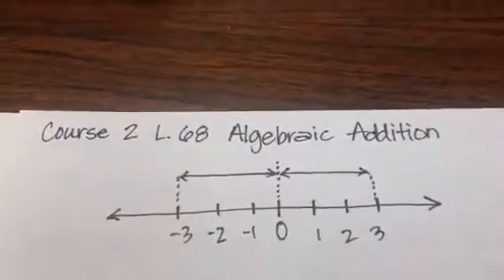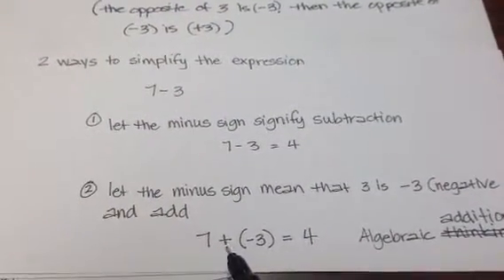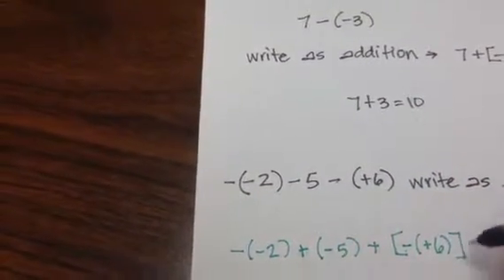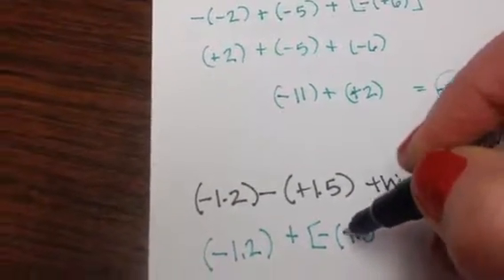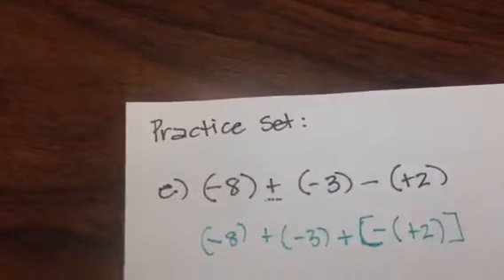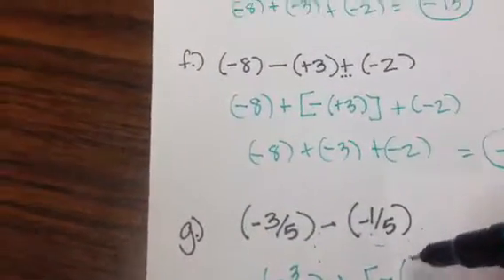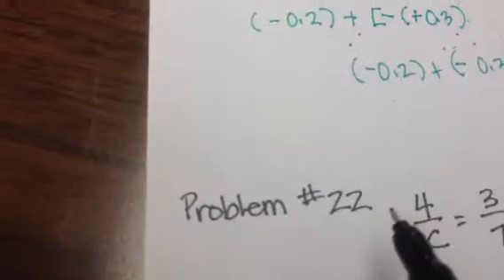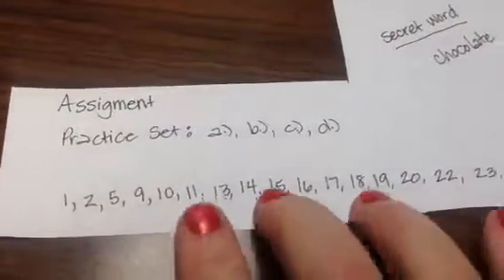MCS Course 2 Lesson 68 Algebraic Addition